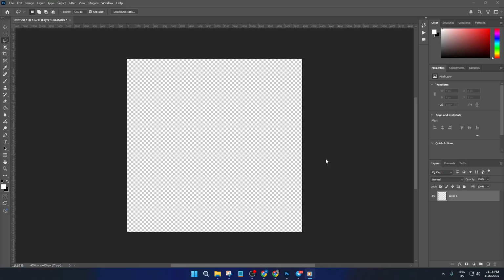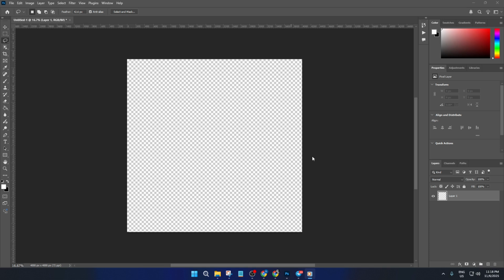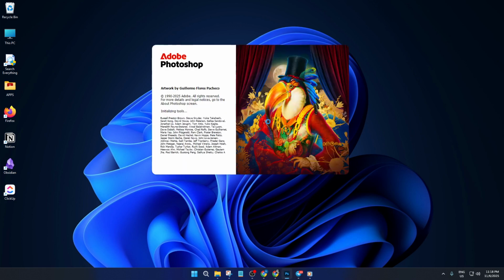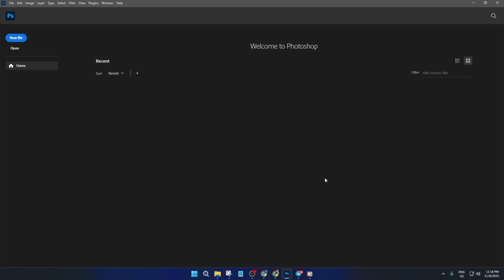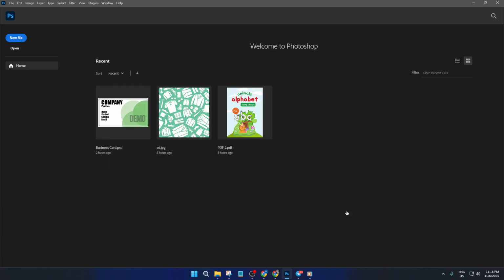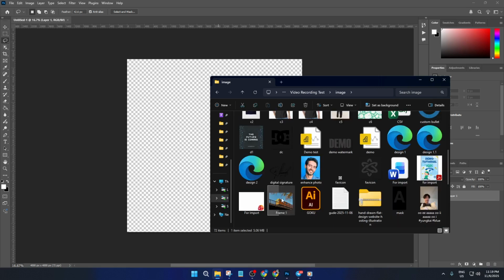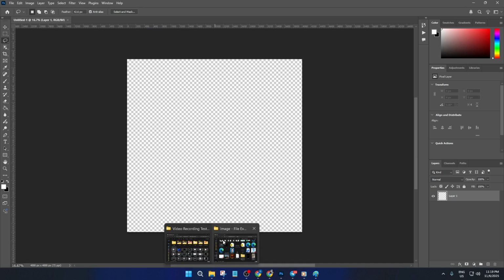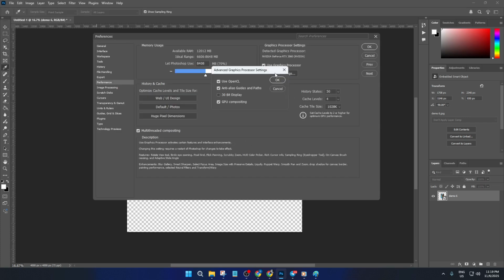How To Fix Image File Not Open Or Unsupported In Photoshop (Simple Approach)(Updated 2026)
Are you getting the 'Could not complete your request because Photoshop does not recognize this type of file' error? Learn how to fix image files that won't open or are marked as unsupported in Adobe Photoshop CC! 🚀

This tutorial covers fixes for Photoshop CC on both Windows and macOS platforms. Whether you're working with desktop or Creative Cloud versions, you'll find step-by-step solutions to quickly resolve the issue!